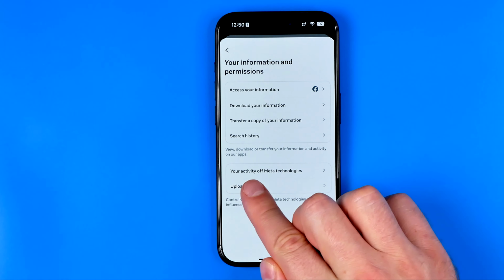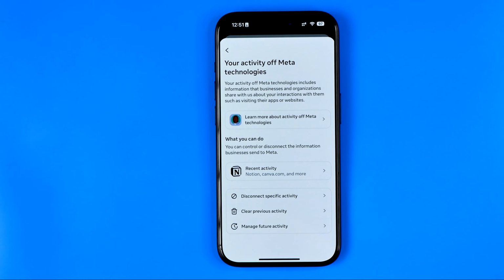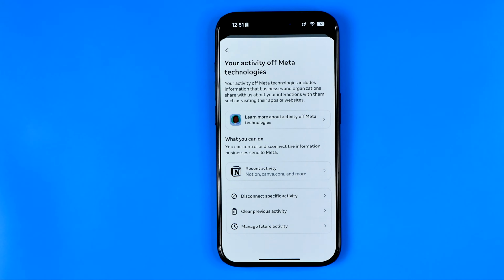How to Clear All Previous Activity on Instagram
Here's how to clear previous activity on instagram! In this video I will show you how to previous activity clear on instagram. Be sure to watch the video to the very end. You will learn how to delete instagram login activity. That's easy and simple to do!